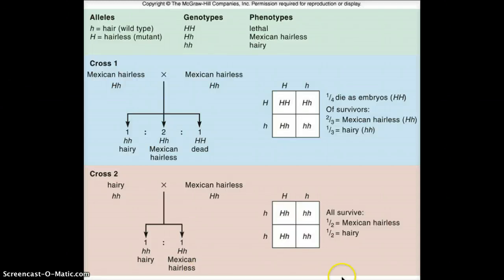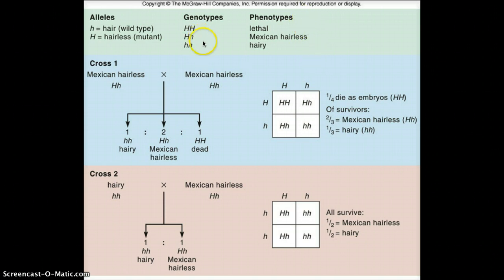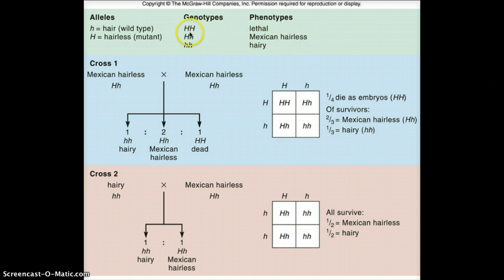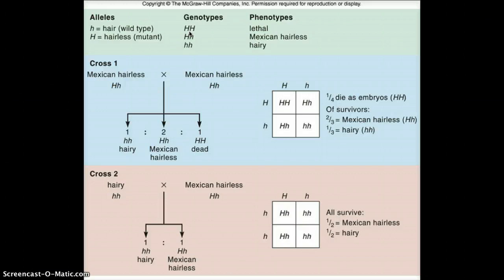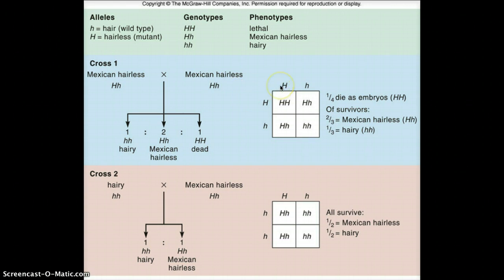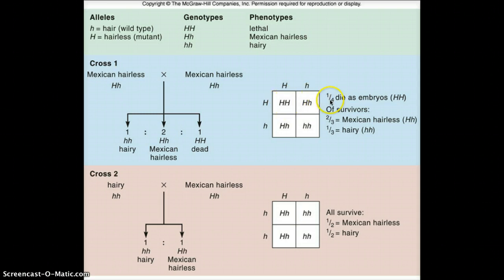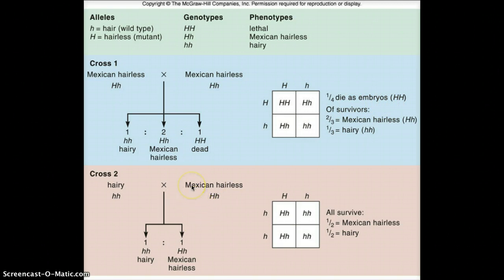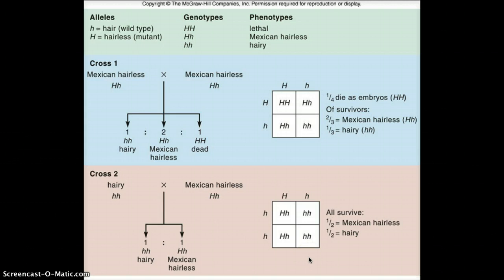Lethal allele combination